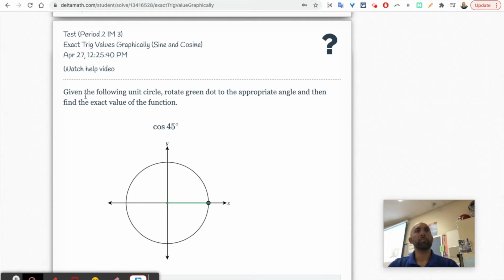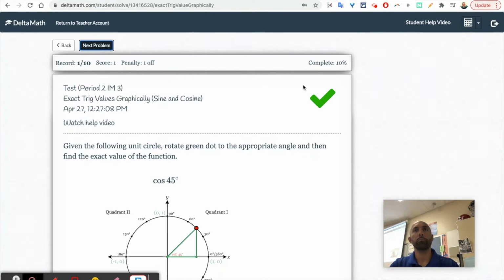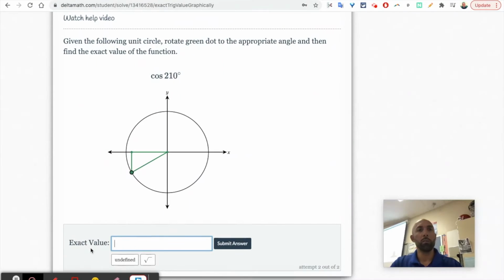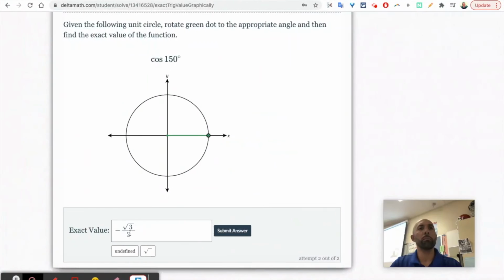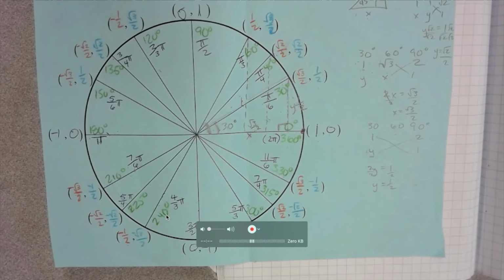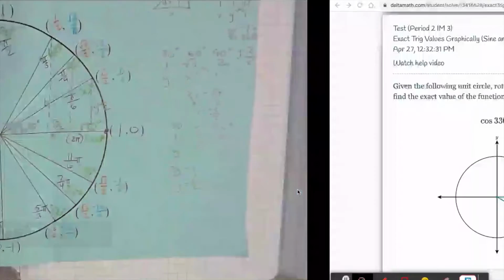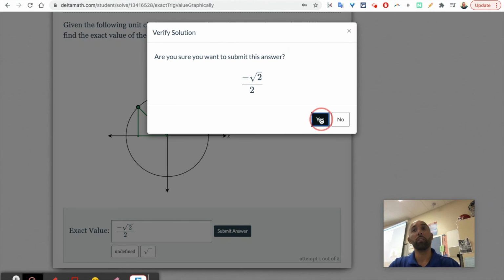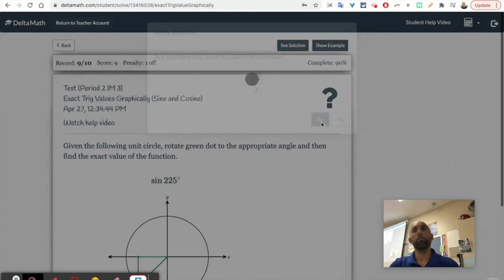Deltamath Week 14B Unit Circle Homework Help